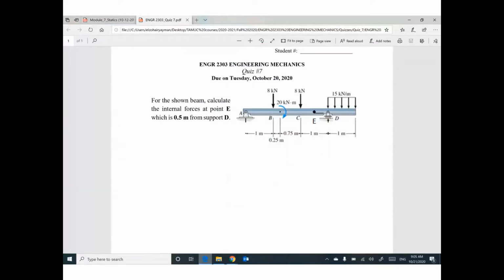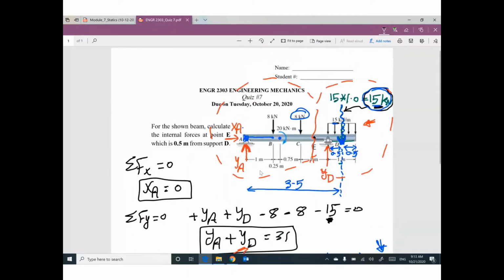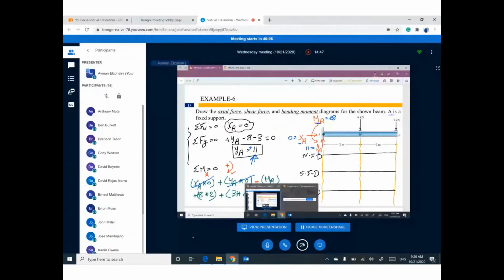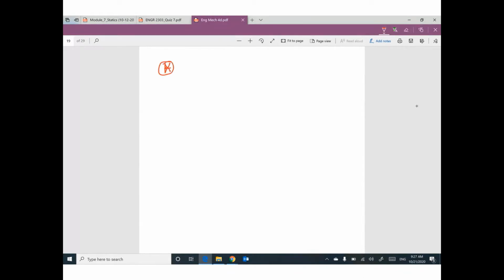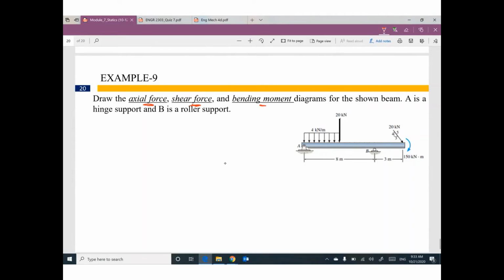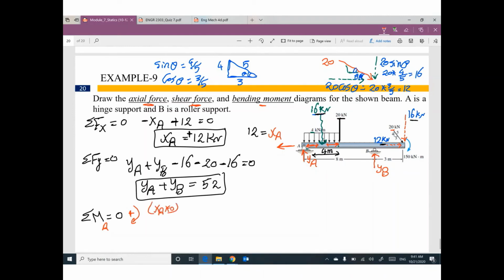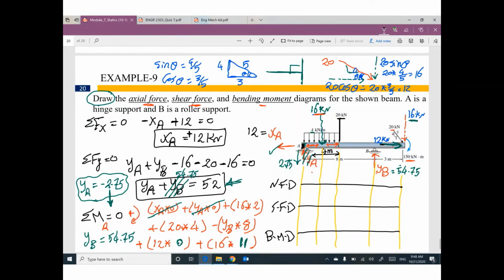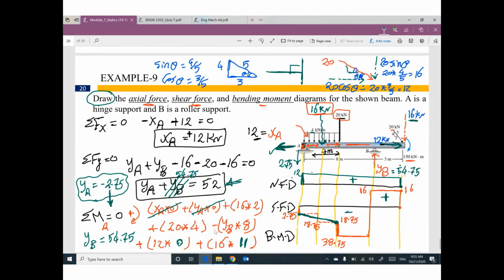Analysis of beams part -4/6-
More examples on how to draw the internal forces in beams (N.F.D, S.F.D, and B.M.D)